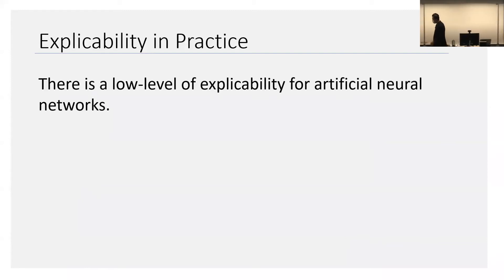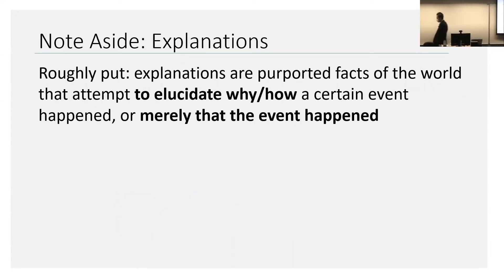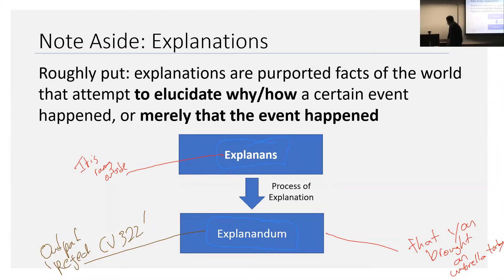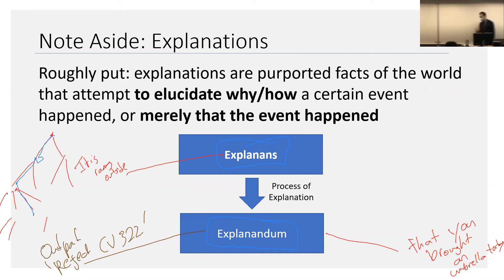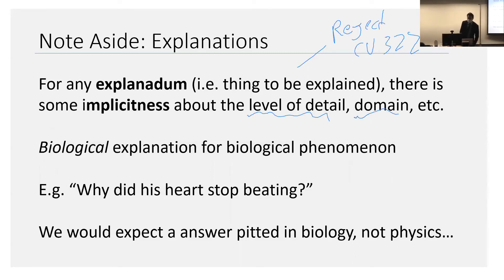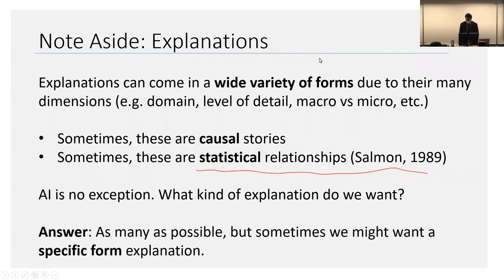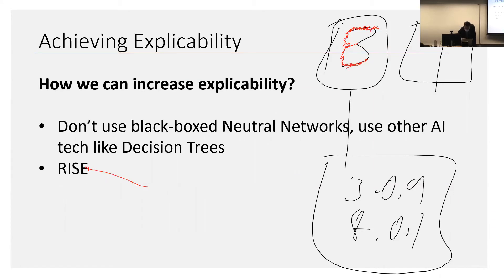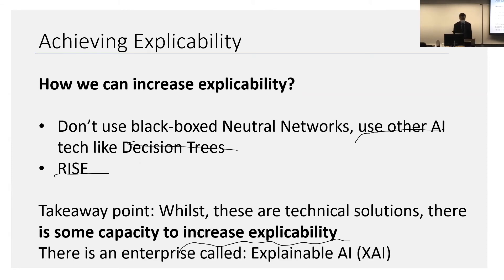AI Explicability in Practice, Explanans, and Explanandum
Excerpt taken from lecture series on AI Ethics at HKUST (The Hong Kong University of Science and Technology)
Lecturer: Dr. T.Y. William Wong